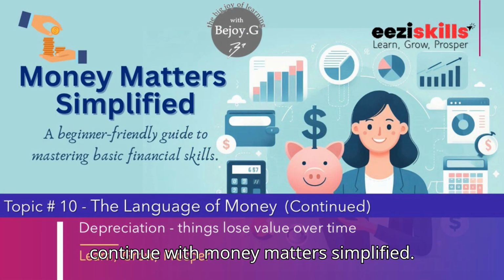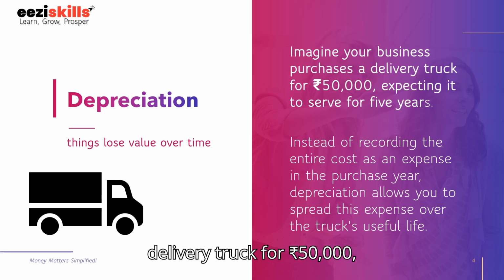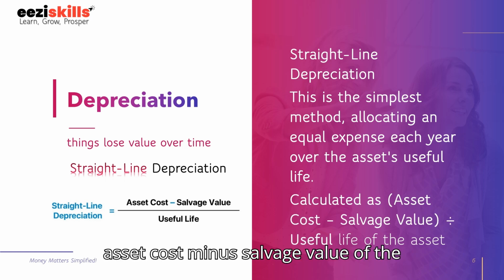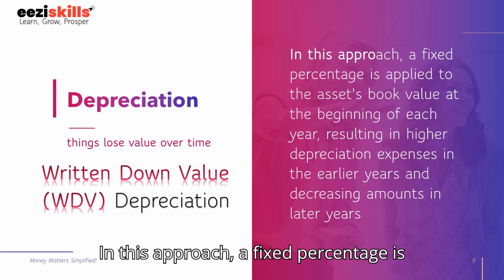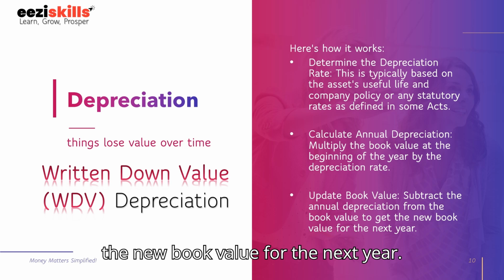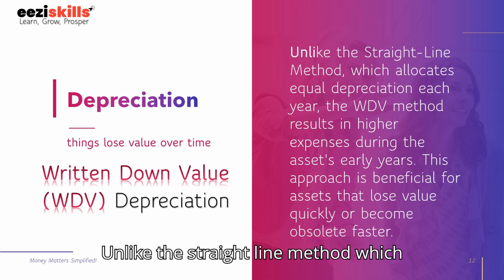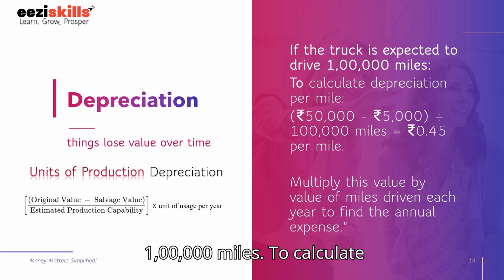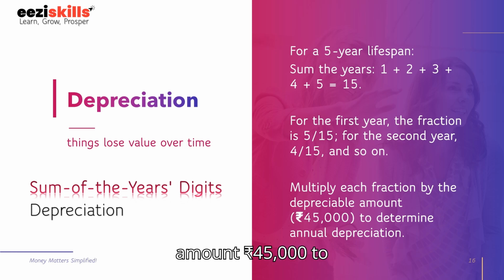10 Depreciation - Money Matters Simplified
10   Money Matters Simplified  - Depreciation
A beginner friendly guide to mastering basic financial skills.